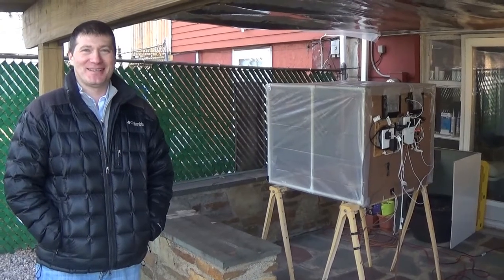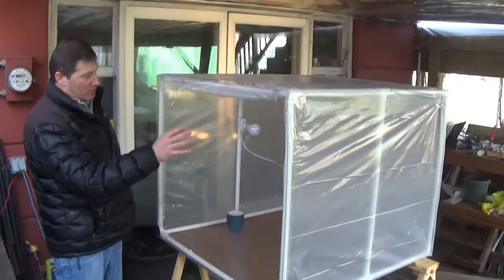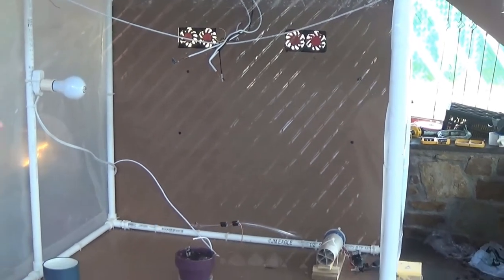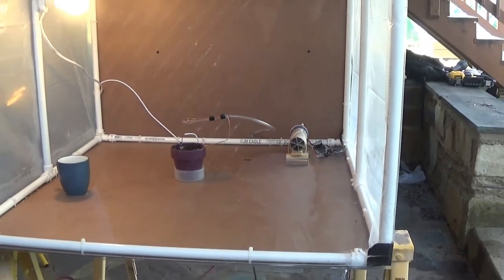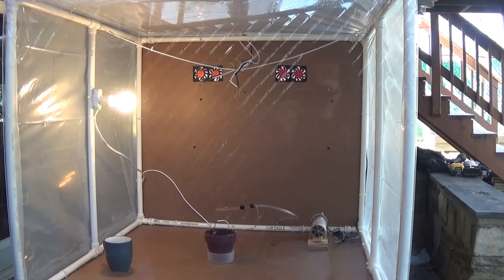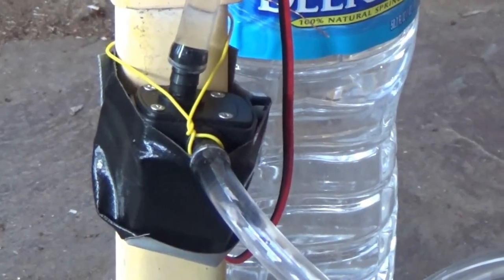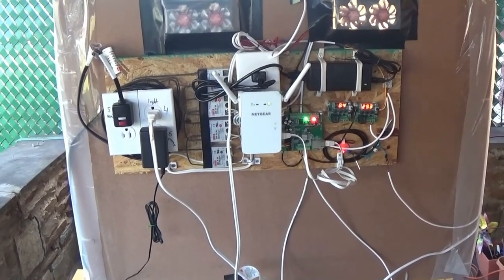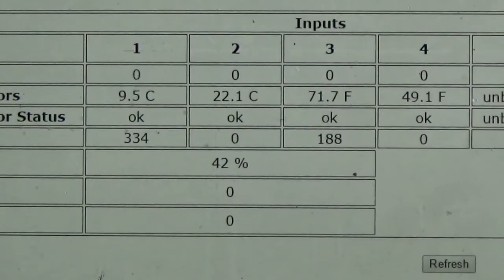Greenhouse Wizzard Senior Design Drexel 2016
An automatic monitoring system, which constantly checks the conditions in the greenhouse to ensure that it remains at set temperature, light, and humidity conditions and make the necessary changes to meet the conditions.